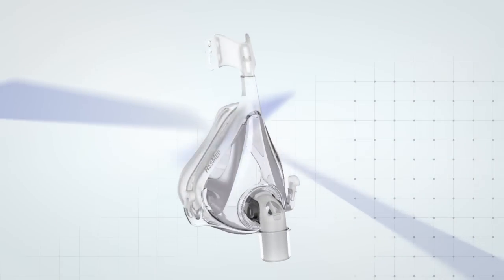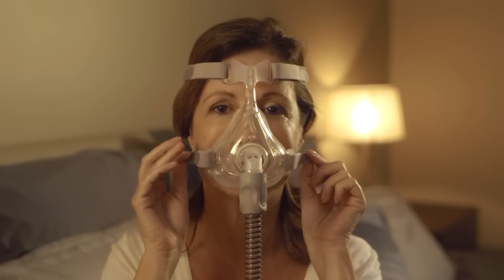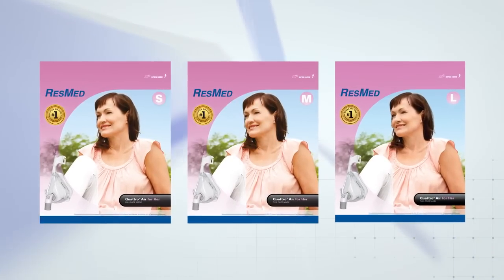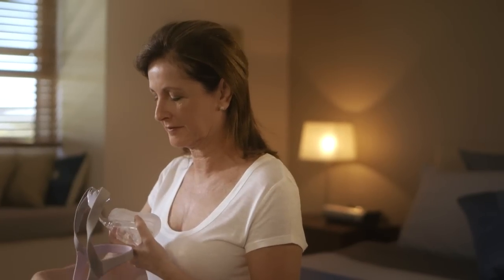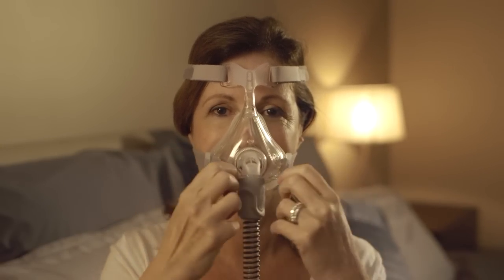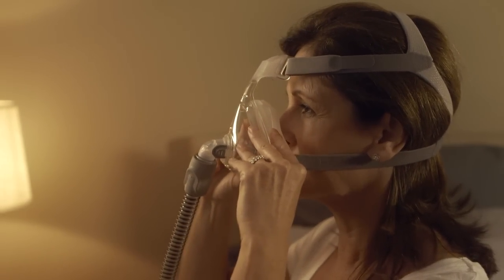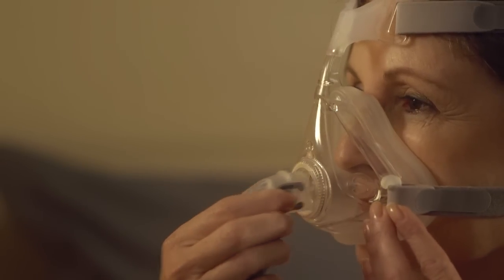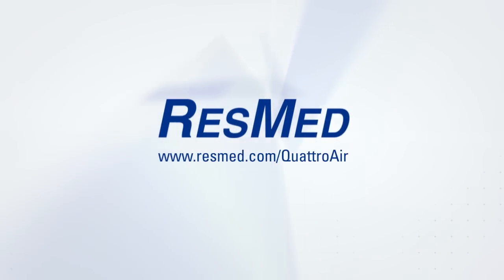Quattro Air and Quattro Air for Her - User tips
Answers most commonly asked questions  about comfort, leak and fitting for the Quattro Air full face mask.